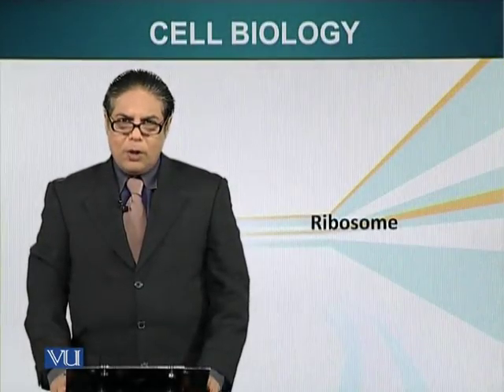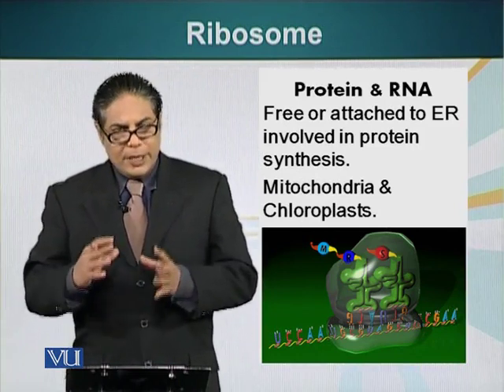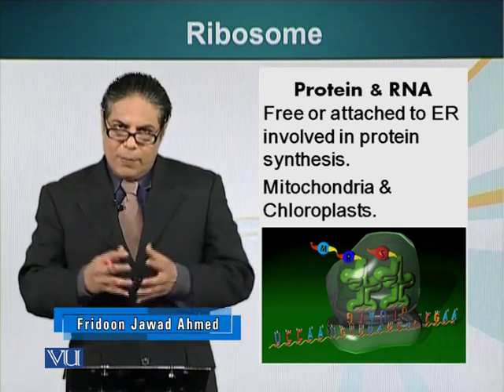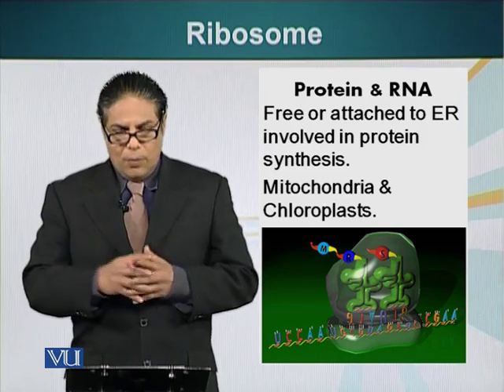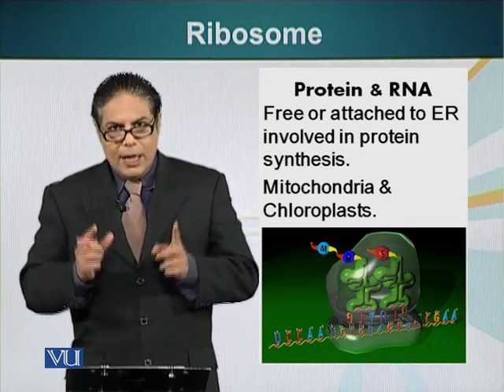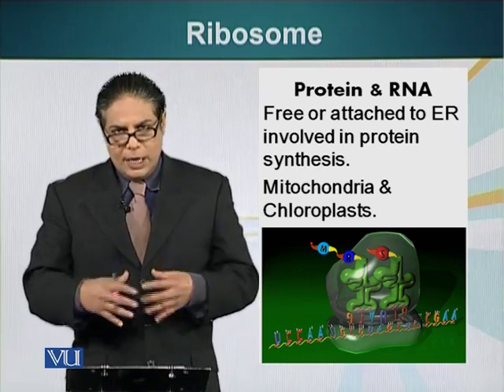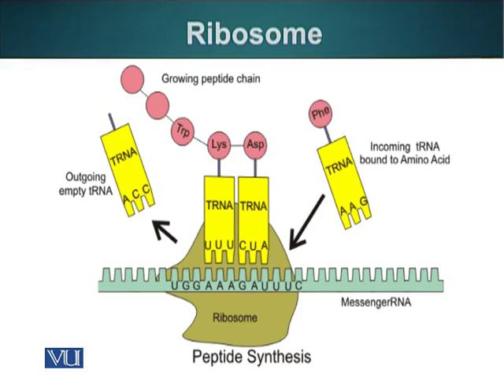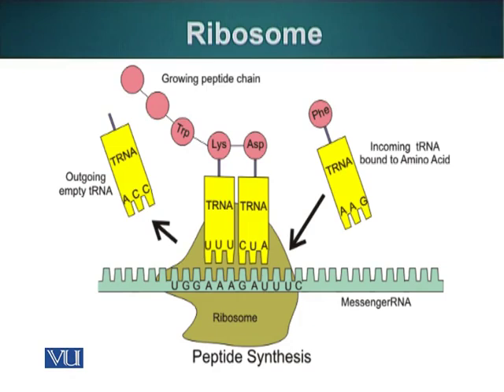BIO201_Topic017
Topic: 17